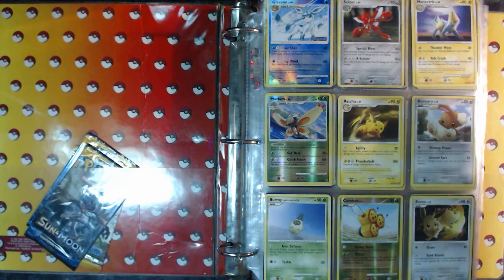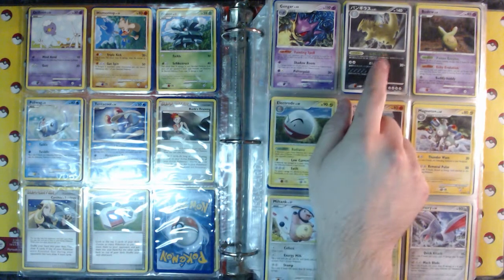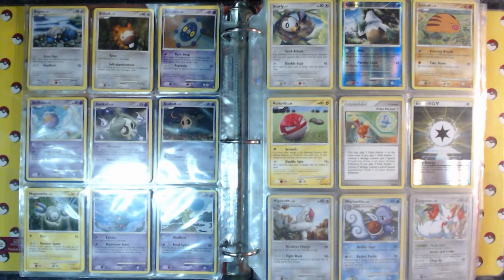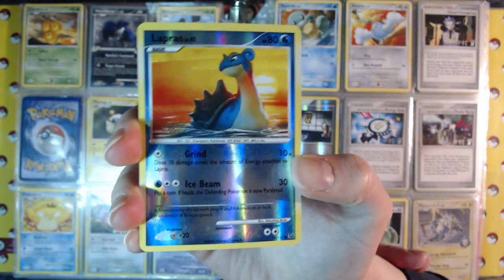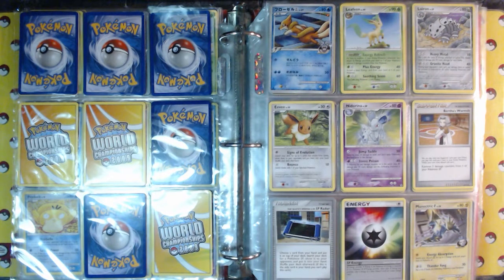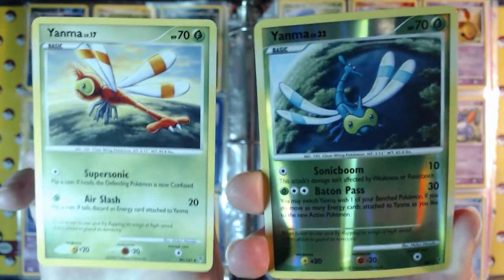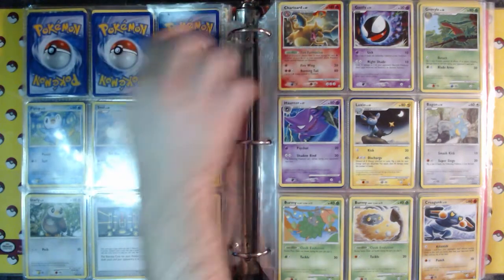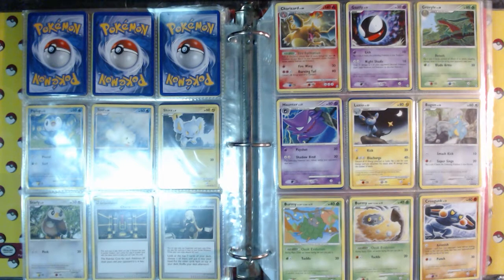Pokemon TCG Sinnoh & Platinum Collection!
Shiny Pokemon cards emerged hidden as secret rares in these Sinnoh sets. Let's take a look!

Listen to our podcasts on your favorite podcast directory by searching for HamsterBomb. (iTunes, Google Play, Stitcher, Tunein, Pocketcasts, Blubrry, iHeartRadio, and more)

You can also donate with PayPal by logging in and selecting "send money to friends or family" so you aren't taxed for goods.